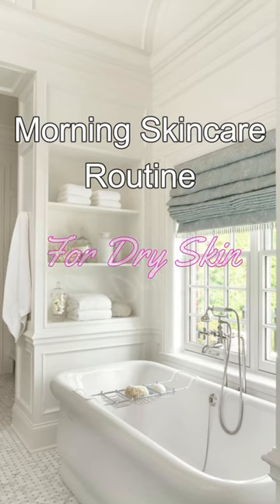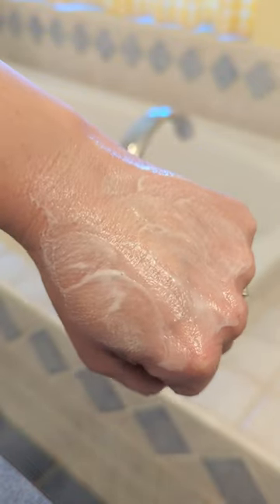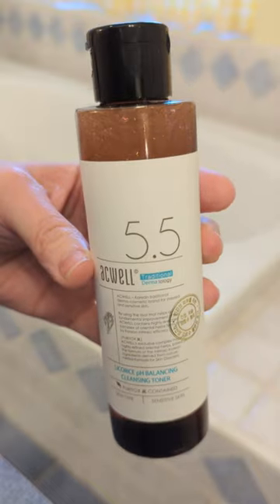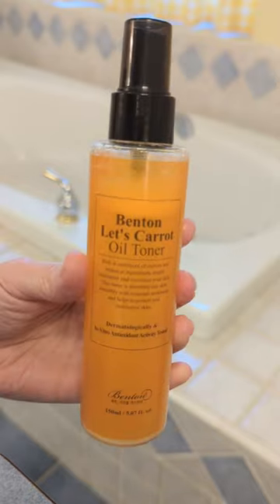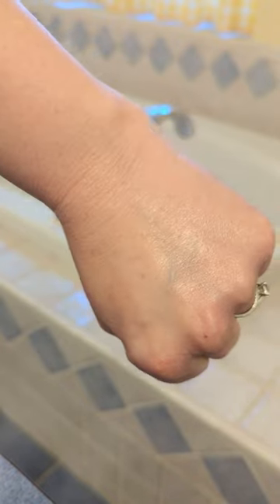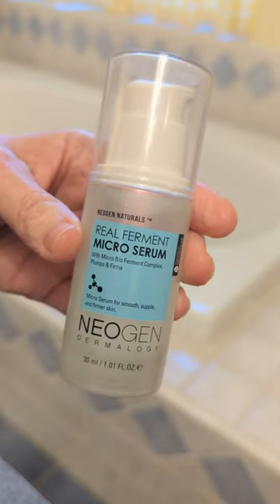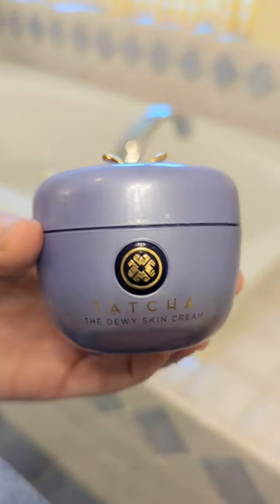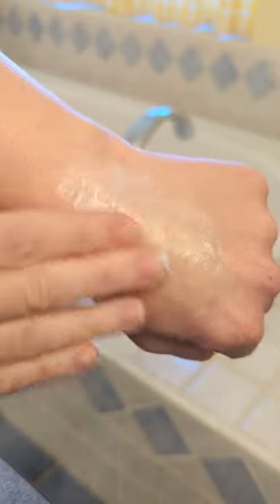DEWY Skincare Routine For DRY SKIN!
Dewy Skincare Routine for DRY Skin, Mature Skin. K-Beauty Skincare Routine.

*Klairs Gentle Black Facial Cleanser ($16)

*Acwell PH Balancing Cleansing Toner ($18)

*Benton Let's Carrot Oil Toner ($23)

*Neogen Micro Ferment Serum ($38)